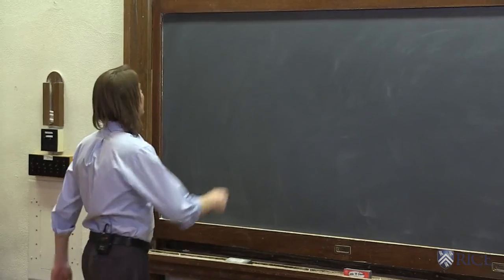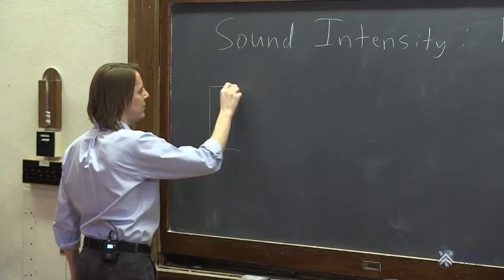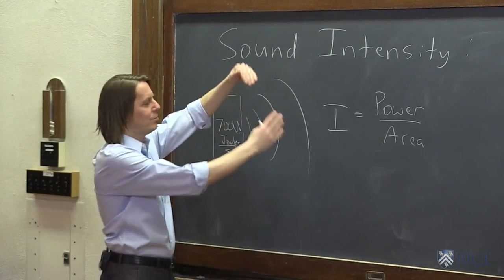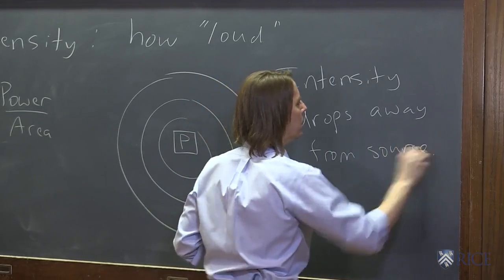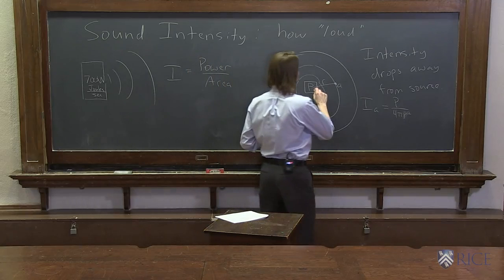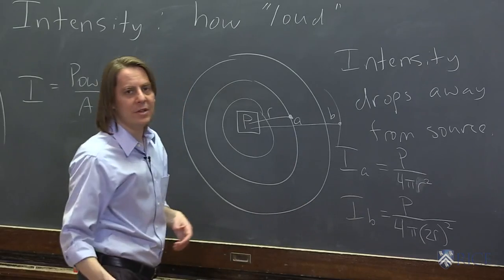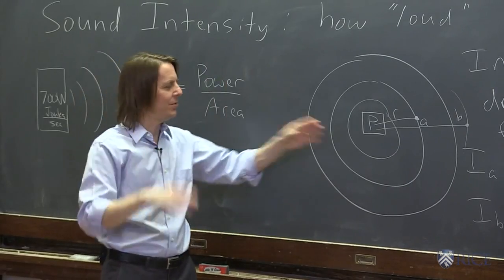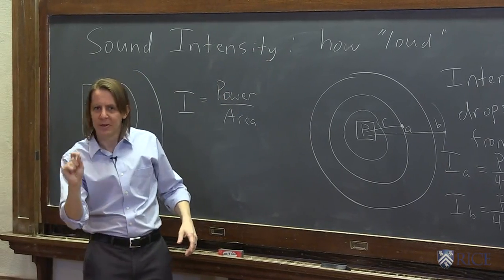OpenStax AP Physics Chapter 17.3: Energy of Sound Waves - Amplification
This instructional video covers Sound Intensity and Sound Level and corresponds to Section 17.3 in OpenStax College Physics for AP® Courses.